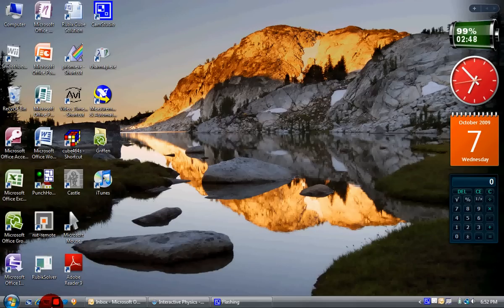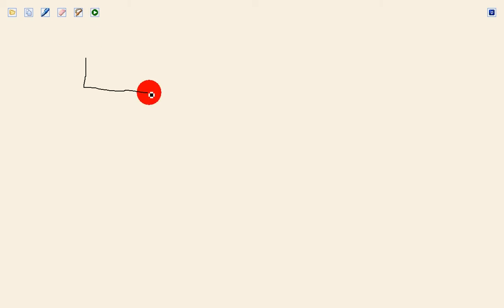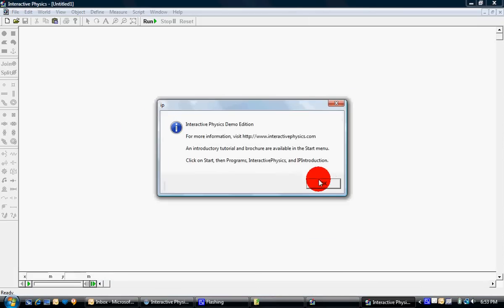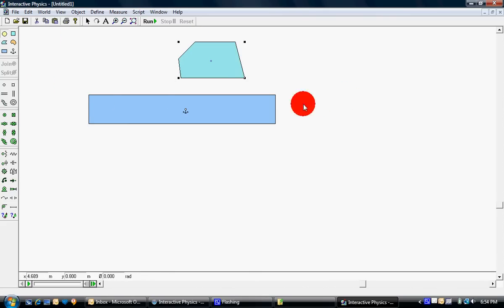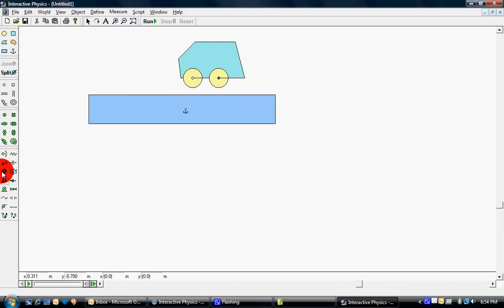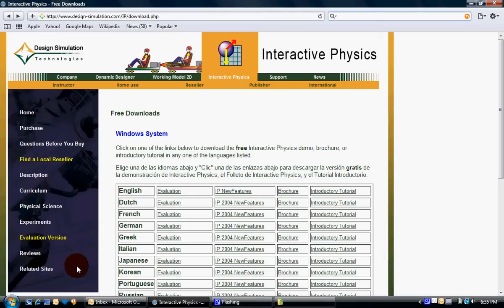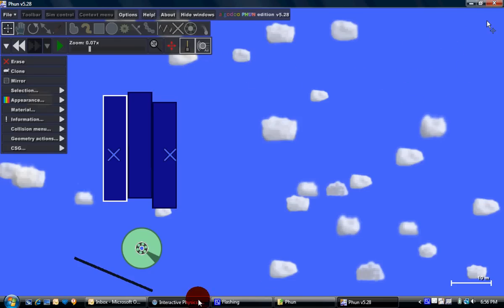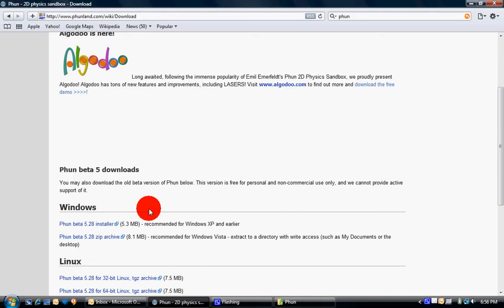Cool Programs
for interactive physics, if it doesn't work, then just go to design-simulation.com and click a=on evaluation, and fill it all out to get the email with the website, my email marked as spam, so make sure to check your spam folder if you don't get the email